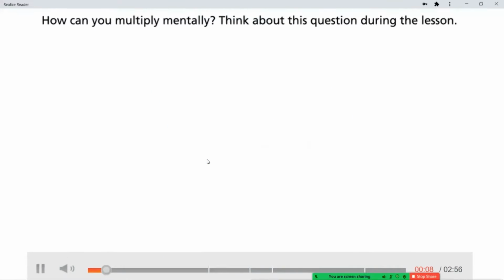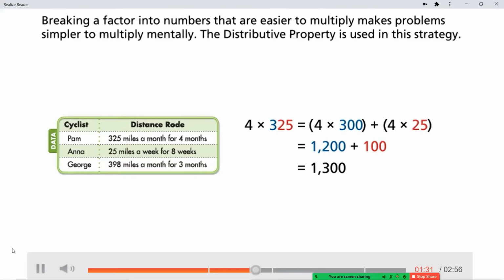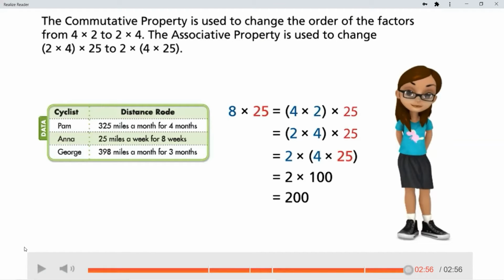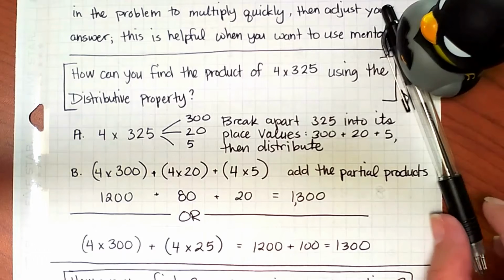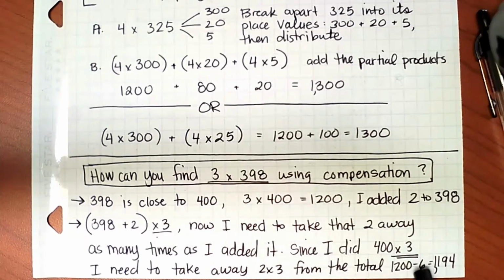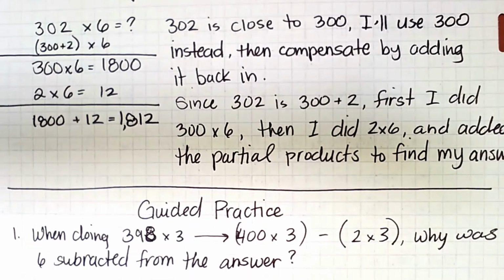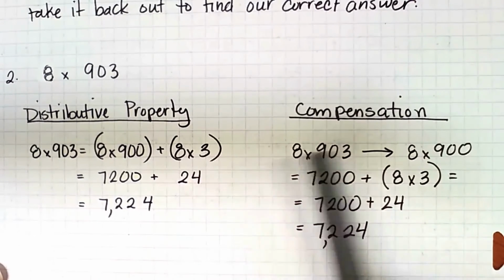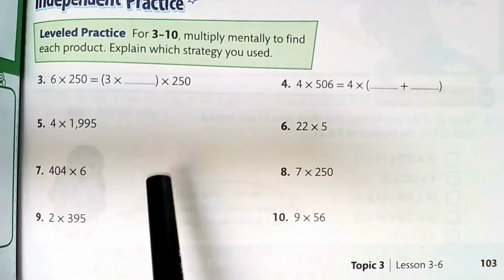4th Math 3-6